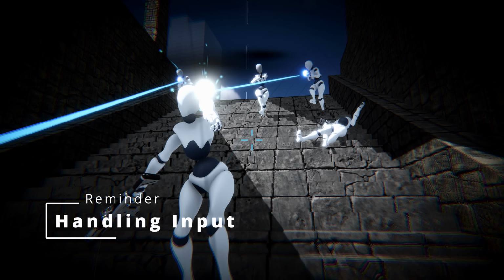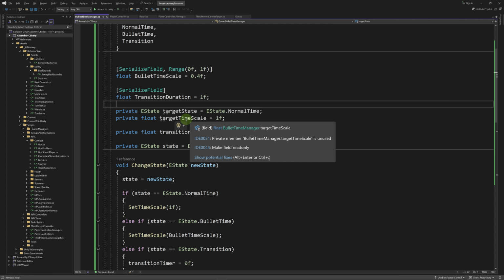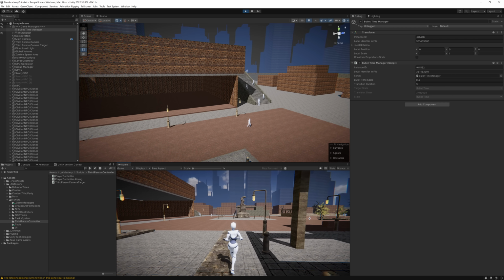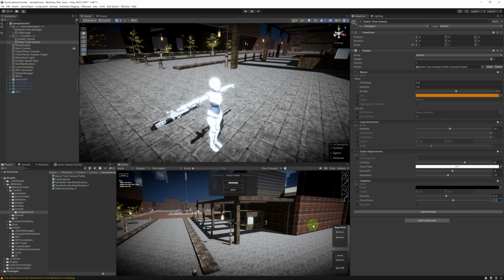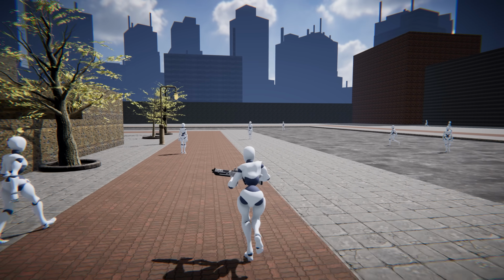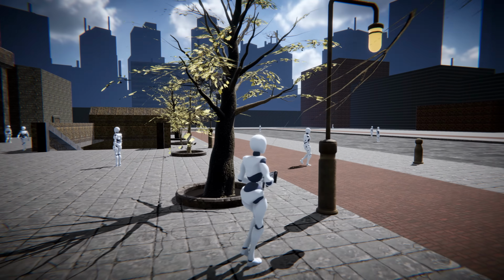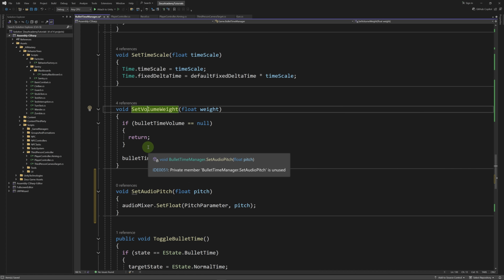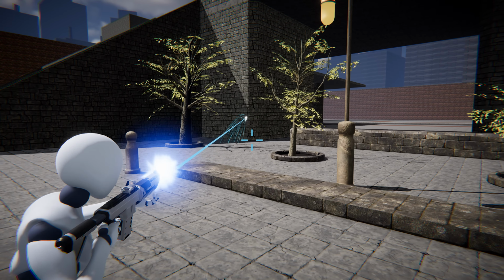Bullet Time / Slow Motion in Unity/C# - Game AI Mastery Part 23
In the last video we made a basic bullet-time (also called slow-motion) effect, now we're going to flesh it out and add some bells and whistles. We're going to make a special post-processing volume for bullet time mode, we're going to play a sound effect when going in or out of bullet-time, then we're going to change the pitch of all sounds in the scene.

Timestamps:
00:00 Introduction
00:24 Input
01:35 Bullet Time Manager Script
08:59 Post-Processing In Bullet Time Mode
17:08 Fixing Third-Person Camera Input
18:31 Sound Effects and Changing Pitch